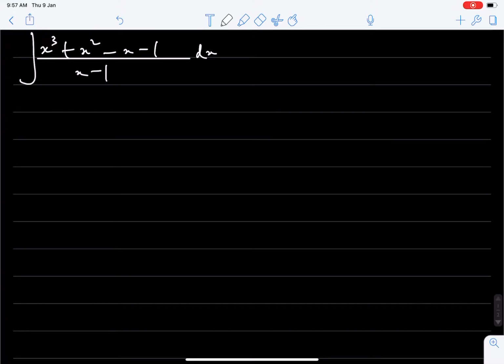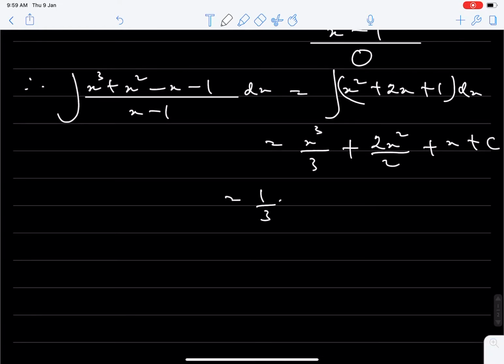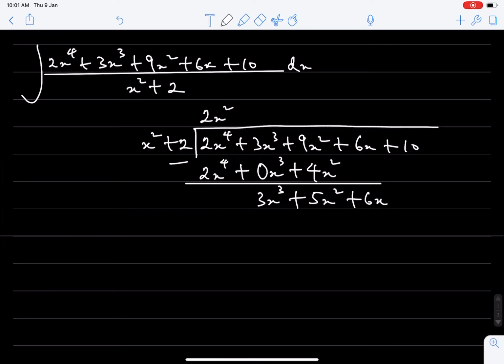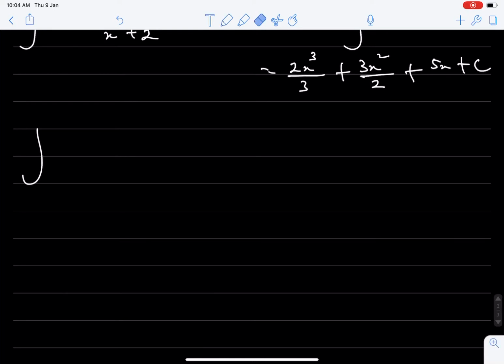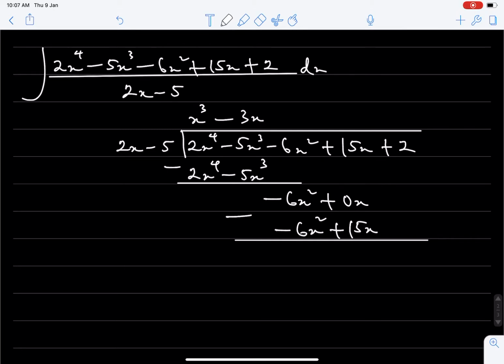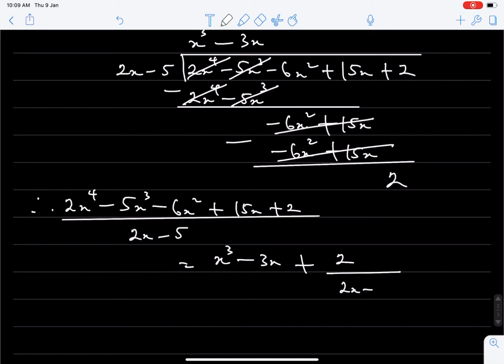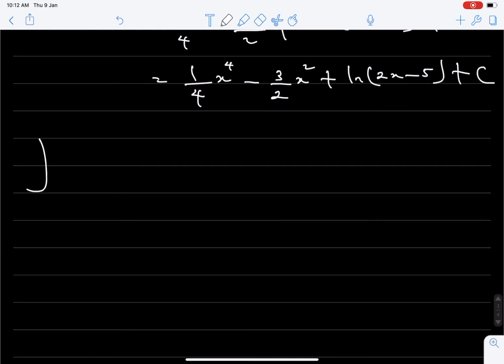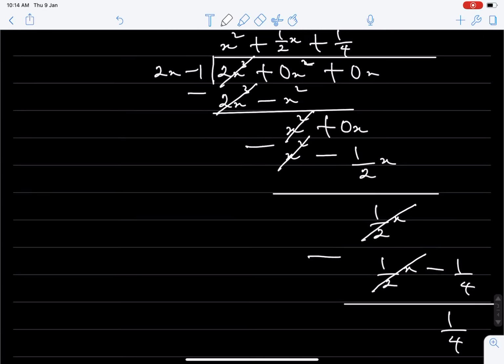SIMPLEST APPROACH TO INTEGRATION BY PARTIAL FRACTIONS